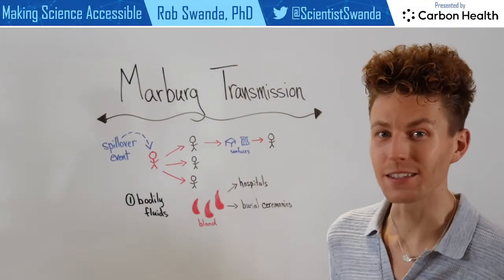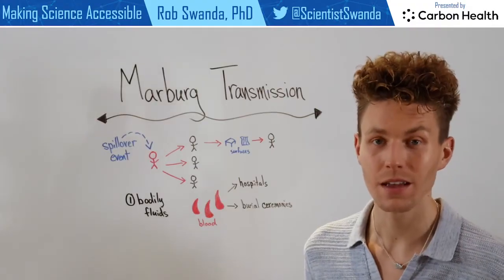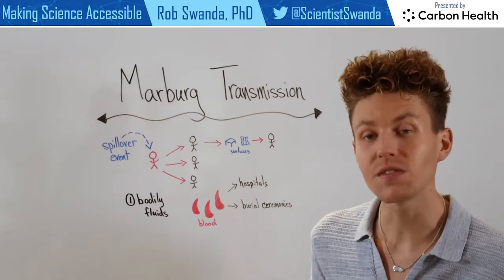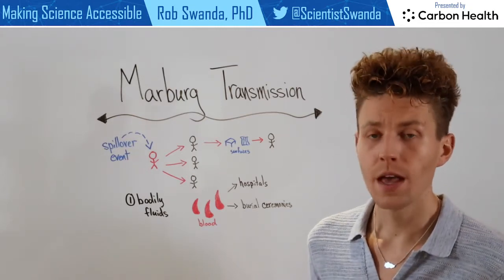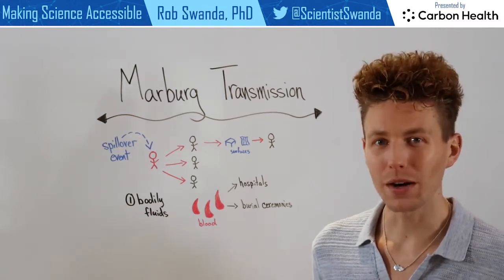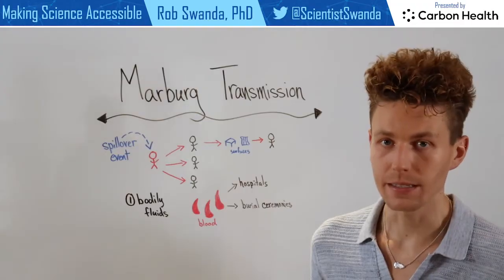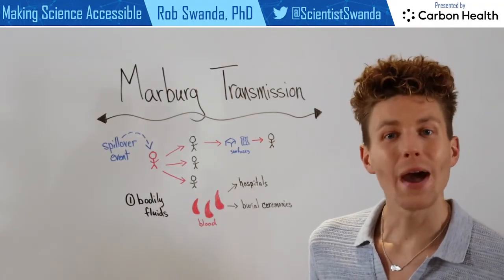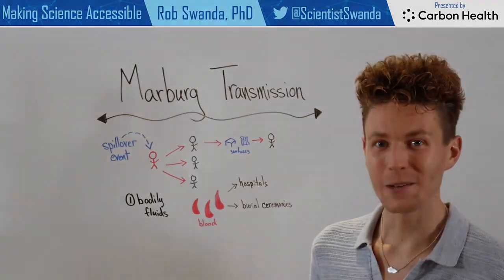Marburg Virus Transmission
Despite the increased cases of Marburg virus disease detected in Equatorial Guinea, the transmission of this virus remains to be through bodily fluids. The main bodily fluid being blood. No evidence suggesting alternative transmission paths have been confirmed.
You can learn more about the transmission of Marburg from the WHO (World Health Organization)